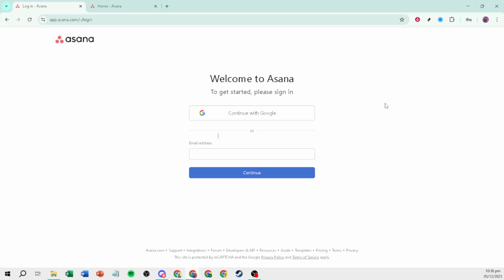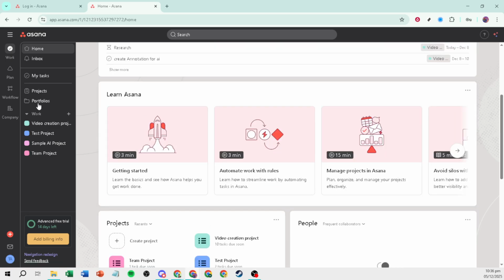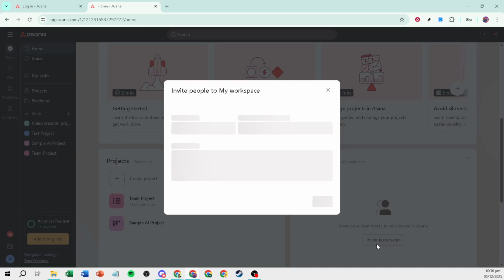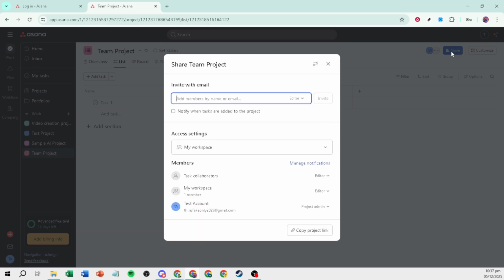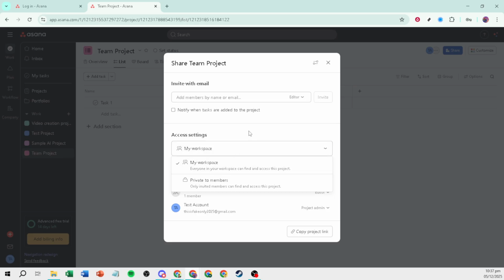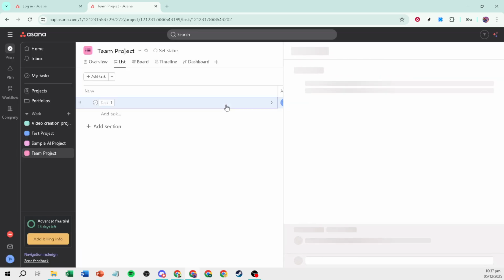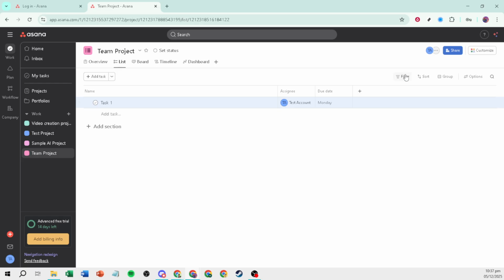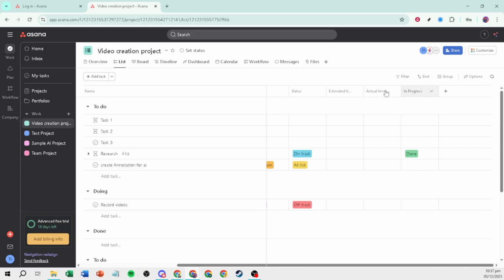How To Use Asana As A Team [2025 Guide]